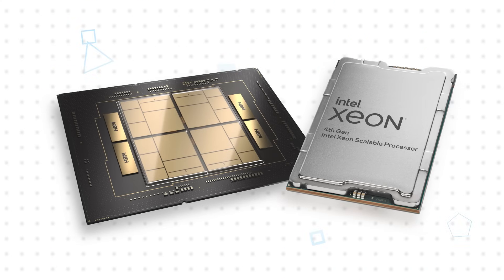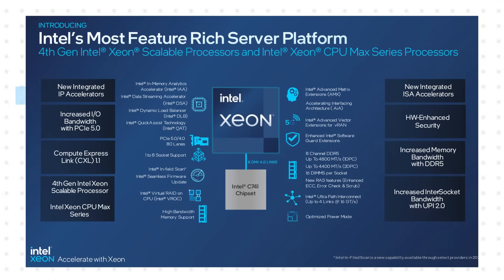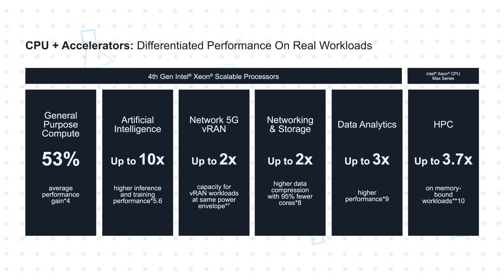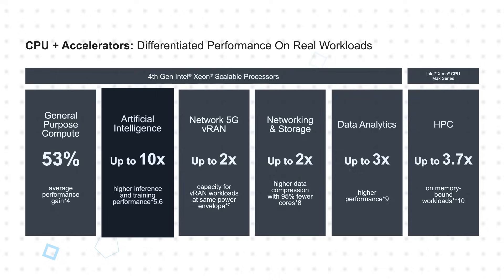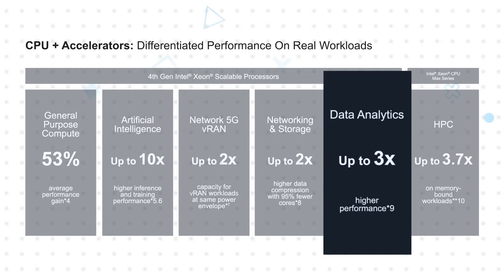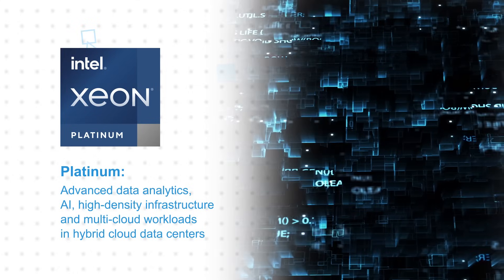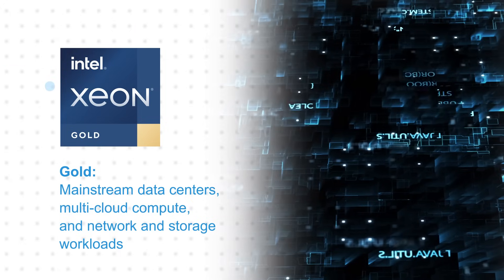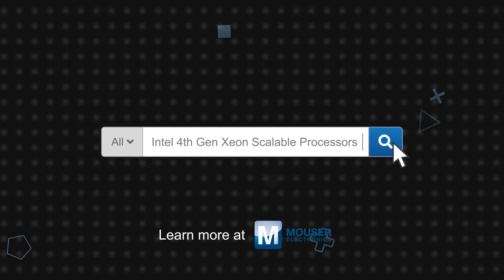Intel 4th Gen Xeon® Scalable Processors: 3 for 3 | Mouser Electronics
Uncover the revolutionary features of Intel's 4th Gen Xeon Scalable Processors, boasting a groundbreaking architecture with built-in accelerators and software optimizations. This technological marvel delivers enhanced per-core performance, supporting up to 60 cores per socket and up to eight sockets per system. With support for DDR5 memory, up to 4 Intel UPI ports, and 80 lanes of PCIe Gen 5 per socket, these processors redefine the benchmarks of computing power.

Explore the impact of accelerators on performance, as Intel introduces the most built-in accelerators in the market. Intel AMX accelerates deep learning, while Intel DSA optimizes streaming data movement, resulting in higher IOPS and lower latency. Witness Intel I.R.A. revolutionizing database and analytics performance while ensuring application isolation with Intel SGX.

Discover where these processors find their prowess, enhancing CPU utilization, reducing electricity consumption, and delivering higher ROI. The processors cater to a spectrum of applications, including data analytics, AI, high-density infrastructure, multi-cloud workloads, and more. The Intel Xeon Platinum 8400 processors, Xeon Gold 6400, Xeon Gold 5400, and Xeon Silver 4400 processors offer tailored solutions for diverse data center needs.

Join the technological evolution with Intel 4th Gen Xeon Scalable Processors, setting new standards in efficiency, performance, and security. Experience the future of computing with Mouser Electronics, your trusted source for cutting-edge technology.

00:08 - What are Intel® 4th Gen Xeon® Scalable Processors?

00:59 - How do accelerators impact performance?

01:57 - Where are Intel® 4th Gen Xeon® Scalable Processors used?